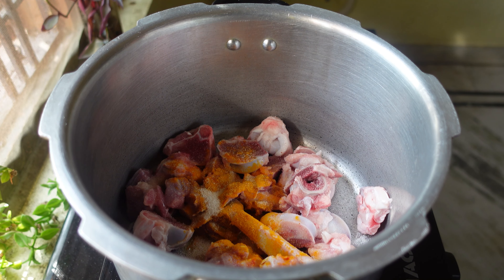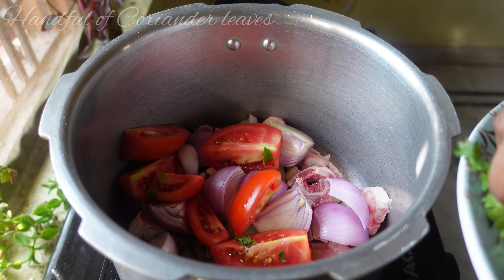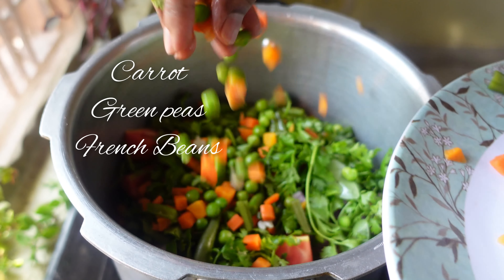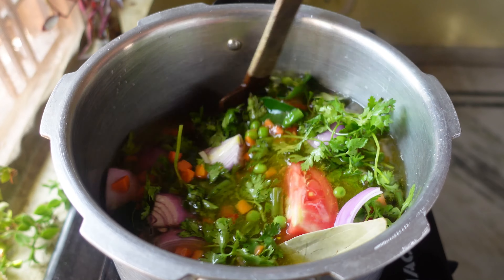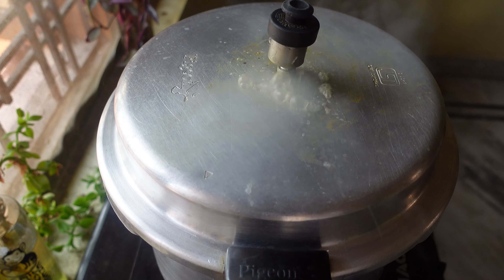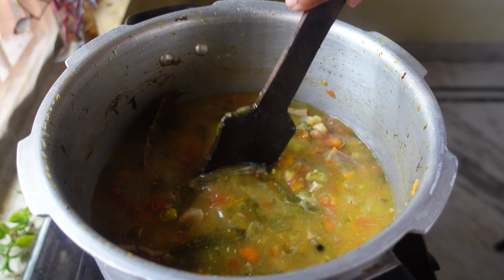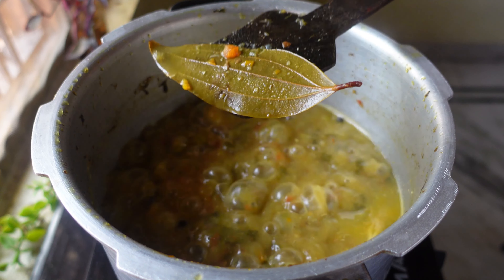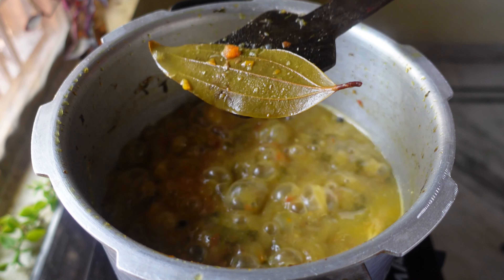Easy Tasty n Delicious: Mutton Bones Soup Recipe | Bone Soup | Lamb Soup Recipe | Winter Special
Mutton Bones Soup !

Ingredients-
500gms mutton bones
1/2 tbsp turmeric powder
salt as per taste
1 tbsp peppercorns
1 bay leaf
2 onions
2 tomatoes
10 garlic cloves
handful of coriander n curry leaves
handful of vegetables (carrot, green peas n french beans) you can use any vegetable you want
8 glasses of water
1/2 tsp pepper powder
chopped coriander and sliced garlic for garnishing.

Watch the recipe for the cooking method and do try it !